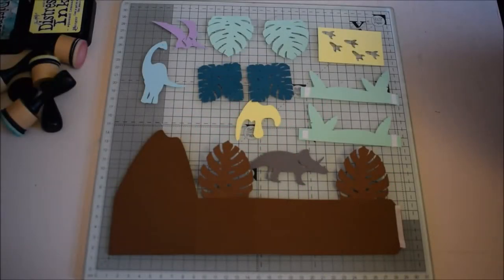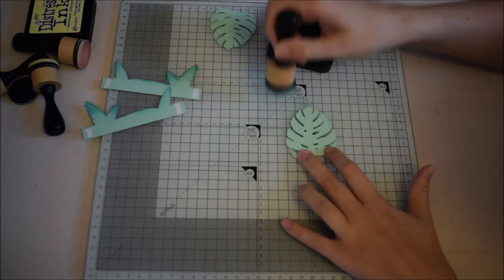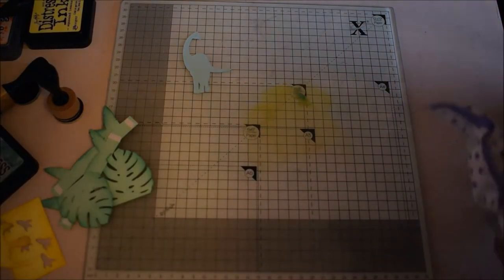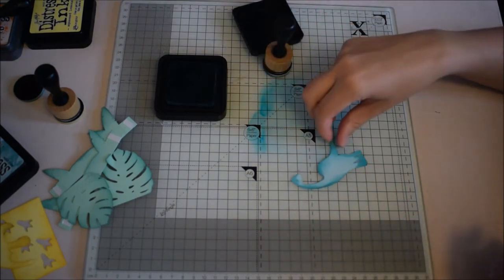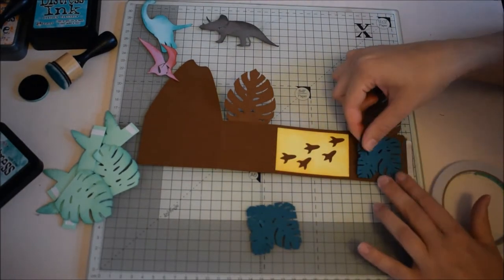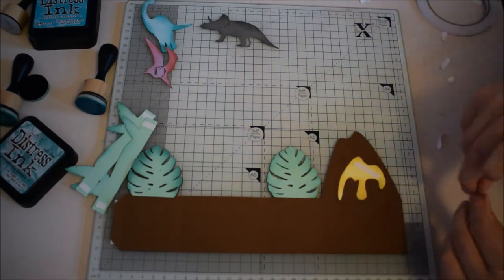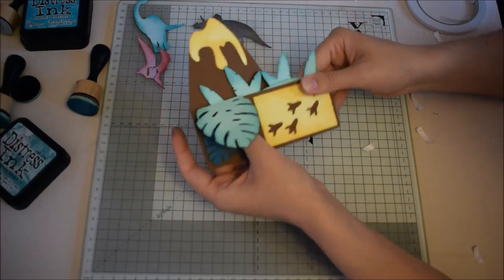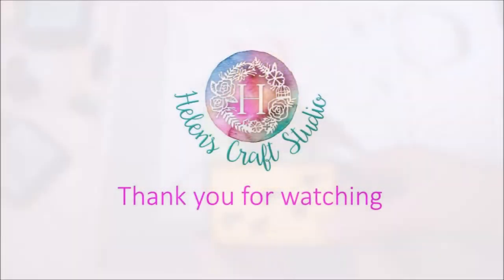Dinosaur pop up card tutorial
This card was made using the dinosaur pop up box card cutting file

The card stock was from the papermill and we used ranger distress inks.